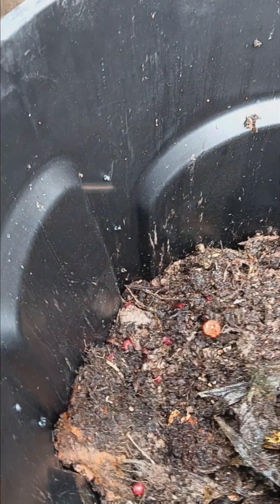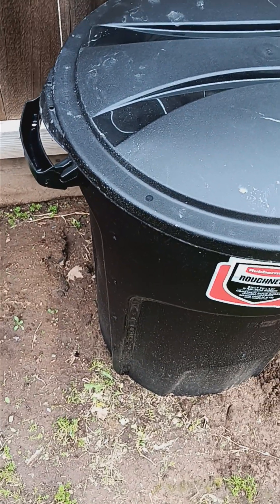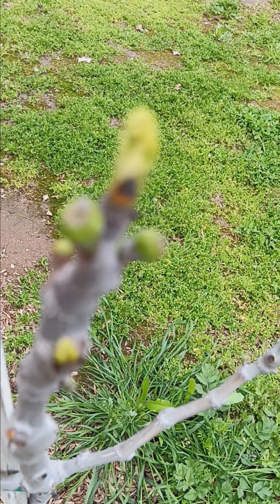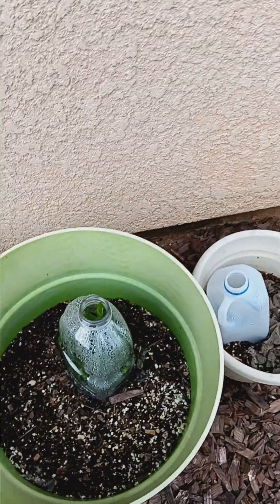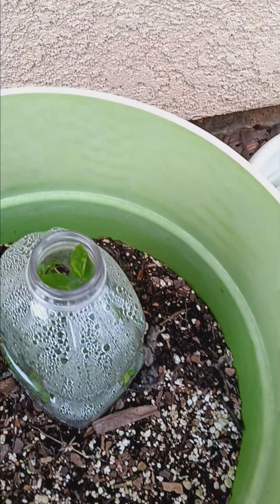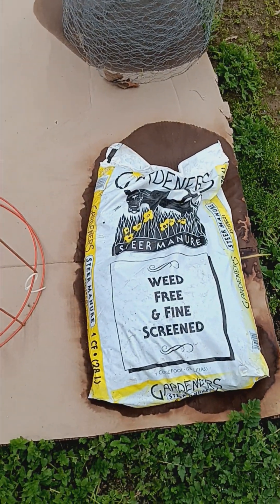Compost Update & Greenhouse.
I'm just giving an update on my 2nd compost can, and a bit of info on the future greenhouse.